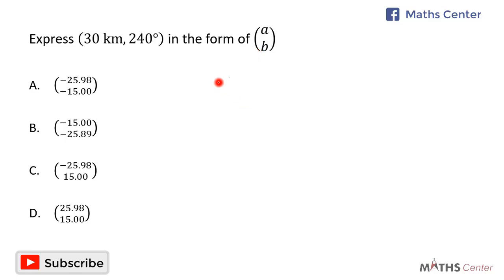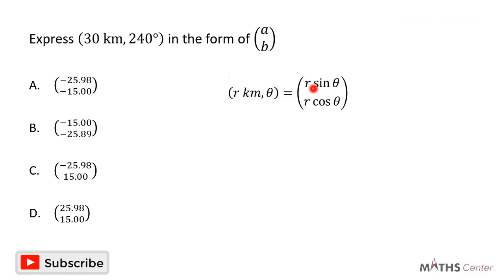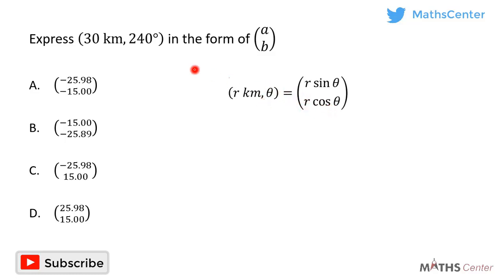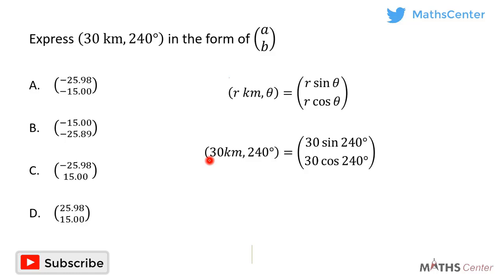Vectors | Likely Examination Questions | Maths Center